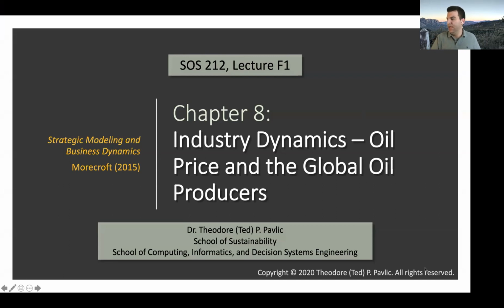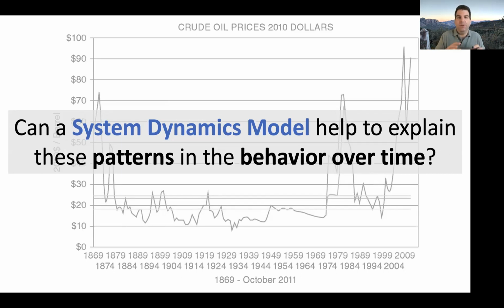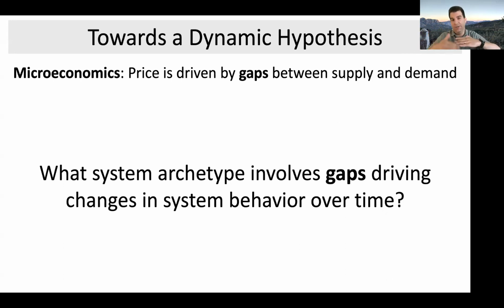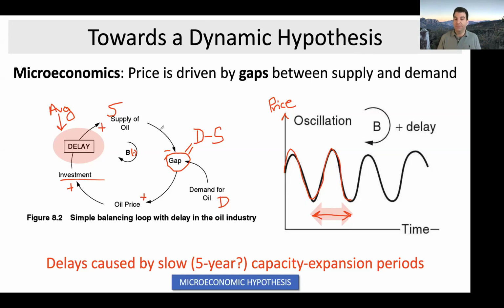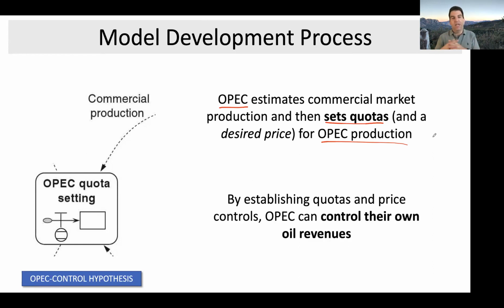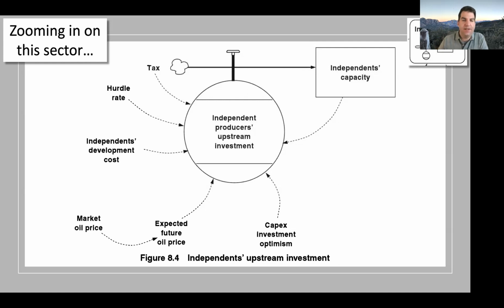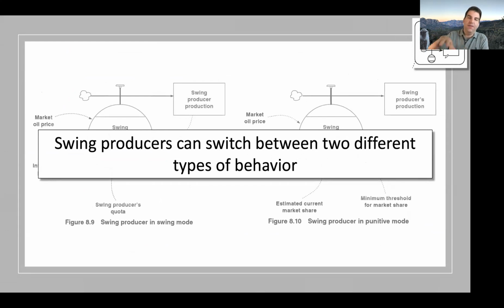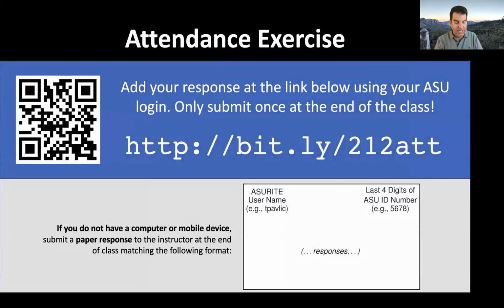SOS 212: Lecture F1 (2021-03-25): Chapter 8, Industry Dynamics - Oil Price and Global Oil Producers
In this lecture, we review topics covered in Chapter 8 of Morecroft (2015), which is a case study of a system dynamics model of oil price trajectories meant to mimic a variety of periods of history while also helping in strategic scenario planning for the future. This particular model focuses on the effect of the OPEC oil cartel on price dynamics, including both the role of the swing producer in both setting prices and ensuring enforcement of quotas by other OPEC members.